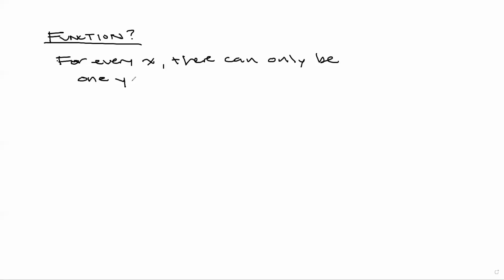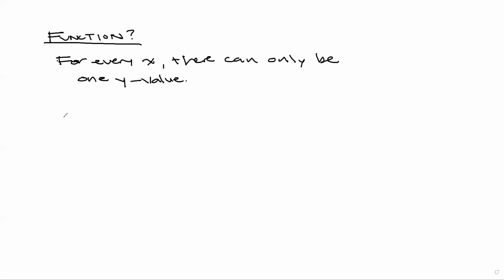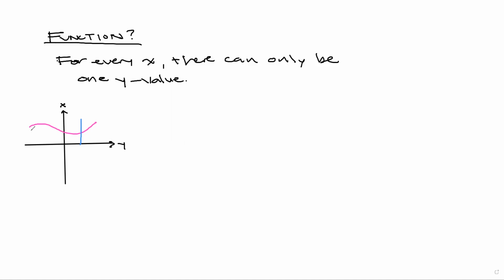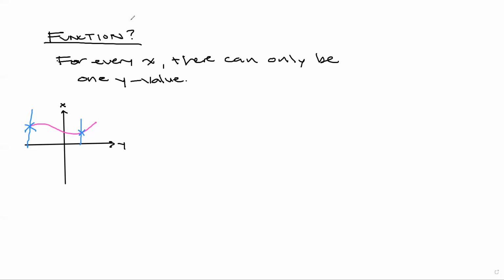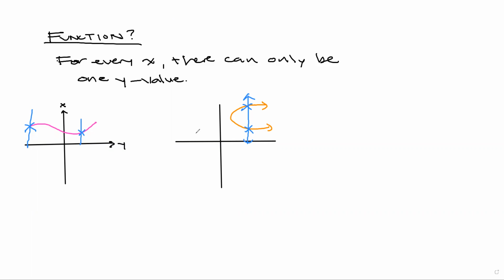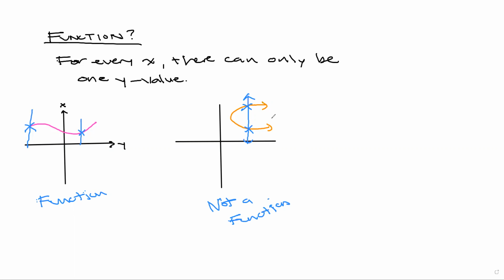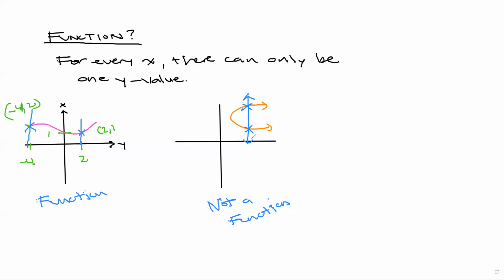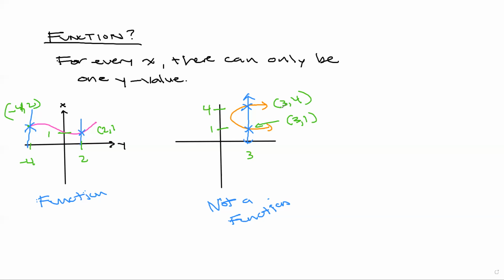3.1a Function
This video describes what a function is.